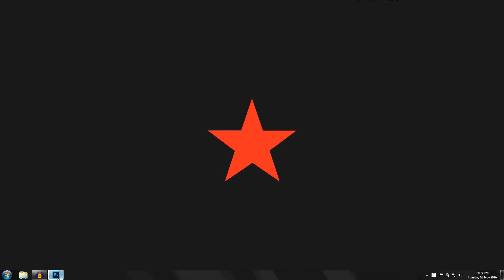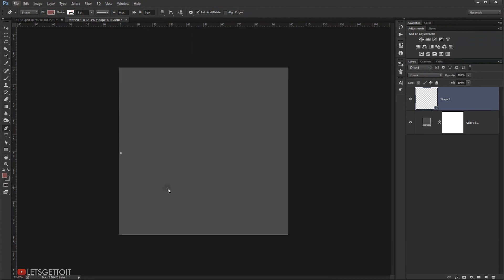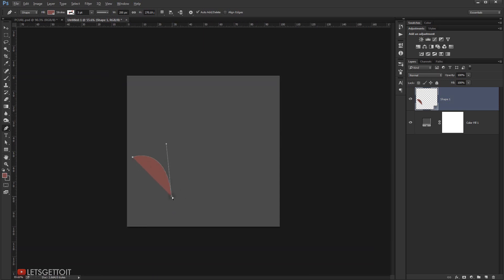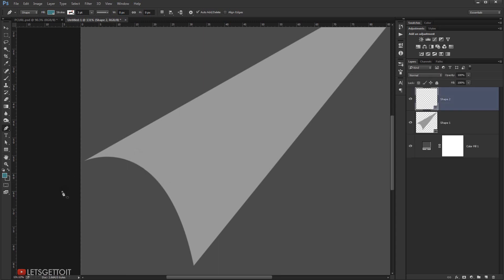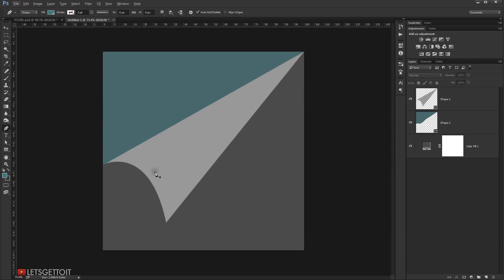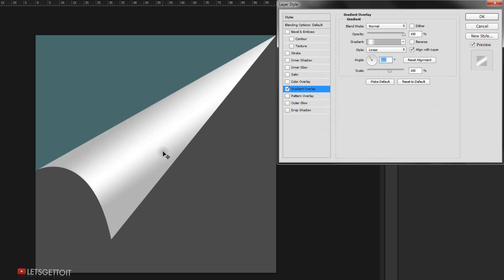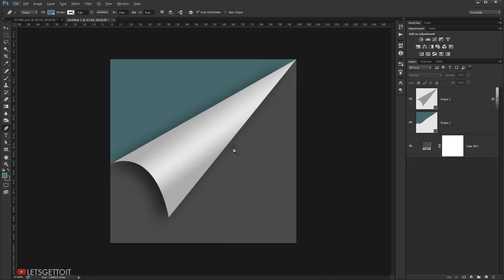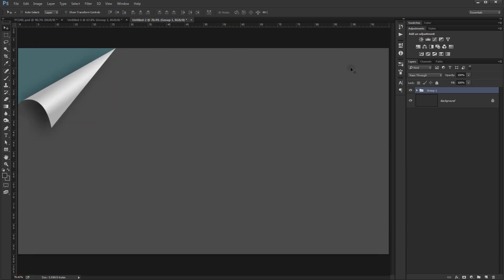How to Make a Page Curl Effect - Photoshop Tutorial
In this quick tutorial we'll see how to create a realistic page curl in Adobe Photoshop. we'll be creating two vector based layers one on the top of the other, the first goes for the front page and the other for the page underneath. this way will make it easy to customize the colors and other aspects of the design, or use it later on different projects.